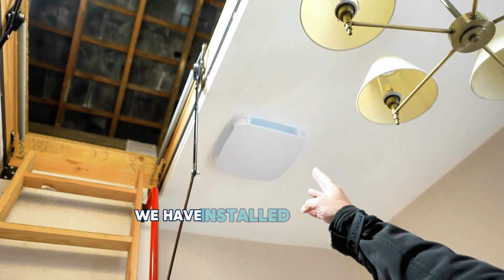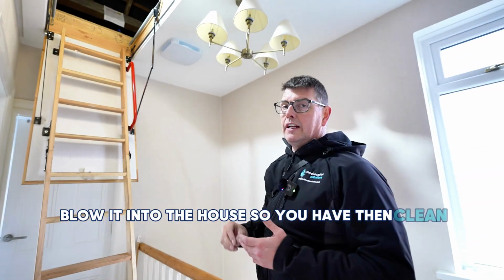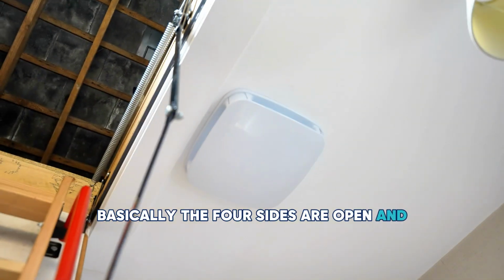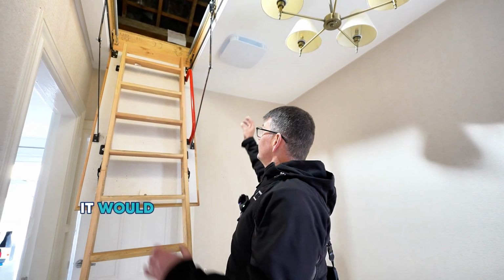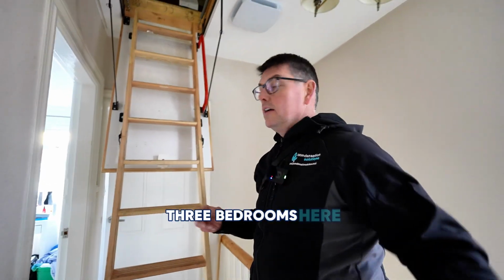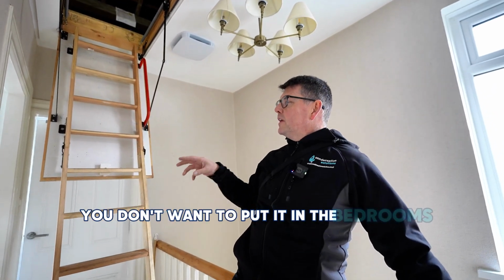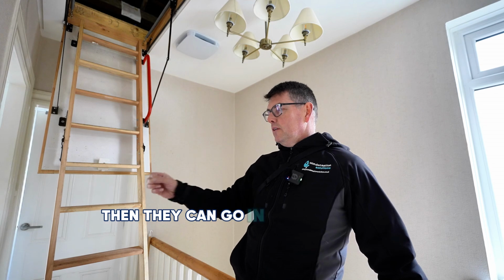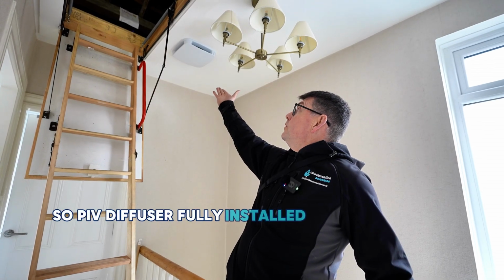🌬️ Improving Indoor Air Quality with PIV Systems 🌬️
We’ve installed a PIV system to improve indoor air. It works by introducing fresh, filtered air, creating positive pressure that reduces humidity and minimises condensation. The result? Cleaner, healthier air throughout the home.